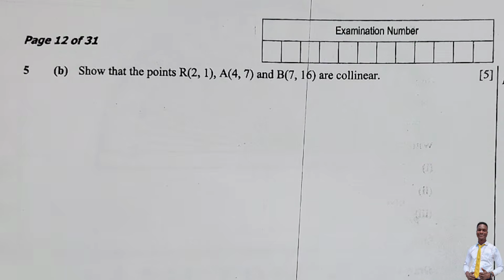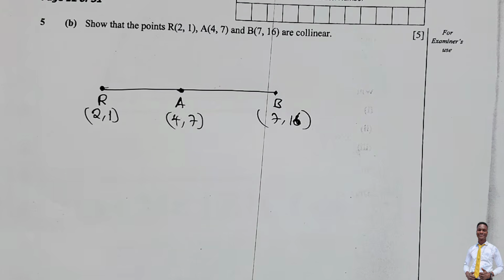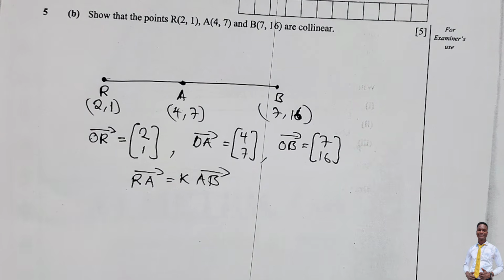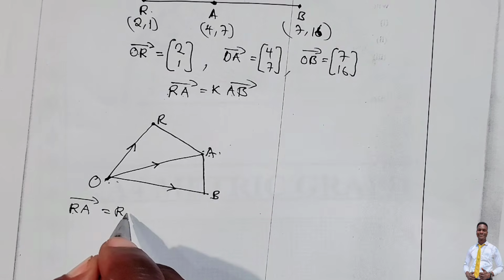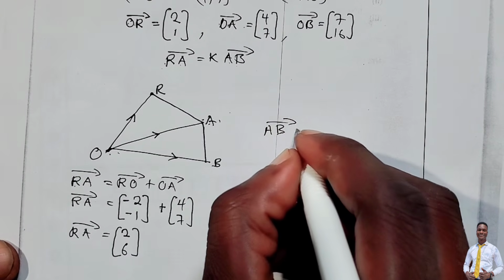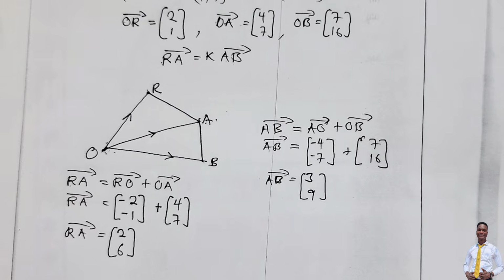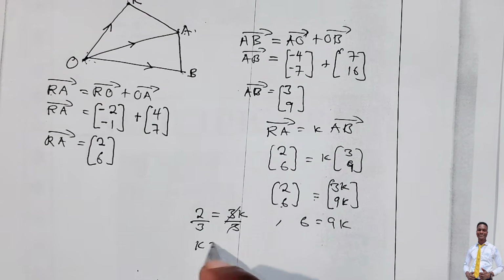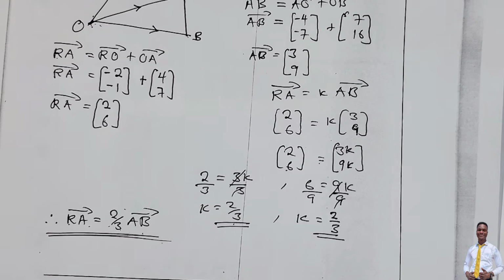Mathematics Paper 2 2025 Grade 12 Internal Exam | Question 5: Collinear Vectors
In this video, we solve Question 5 (Collinear Vectors) from the Grade 12 Mathematics Paper 2 – 2025 Internal Examination clearly and step by step.
This lesson will help you:
Understand what collinear vectors mean
Prove vectors are collinear
Avoid common exam mistakes
Gain confidence for Paper 2 questions
📘 Ideal for:
Grade 12 exam candidates
Internal exam revision
Learners preparing for finals
Teachers and study groups
👉 Pause the video, try the question first, then follow along with the solution.